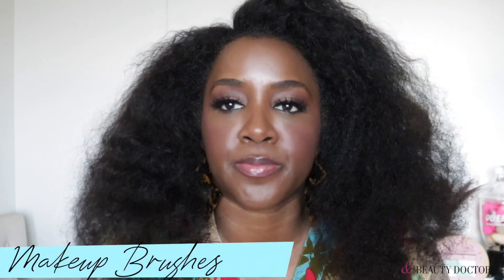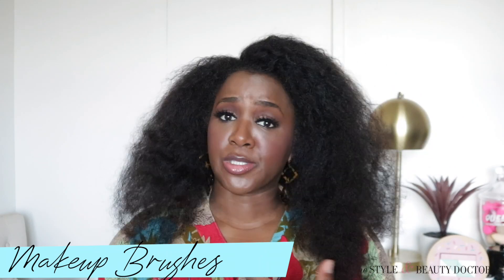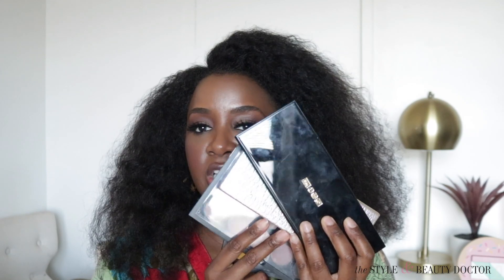4 Beauty Products to *CONSIDER* Splurging on: Worth the Money?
I told you about five beauty products you don't NEED to buy or spend a ton of money on, but there are some you may want to consider splurging on. Do you splurge on these or other beauty products?

Check out my Are You Wearing the Wrong Foundation series for info on how to choose your foundation shade

Hair: Big Chop Hair K1nky Curl u-part 24" (brushed out)